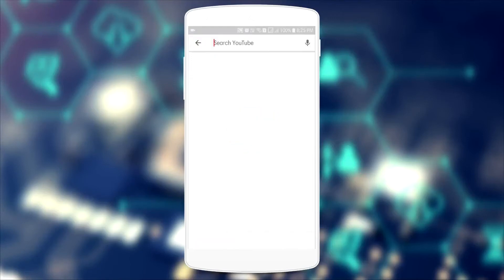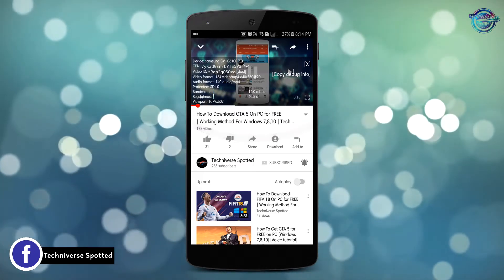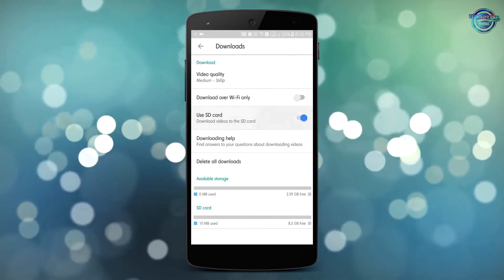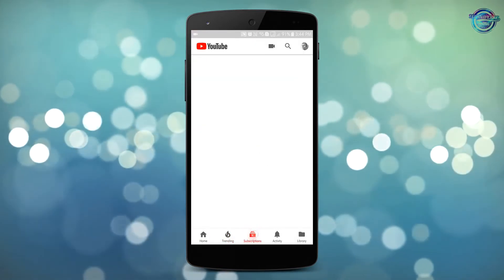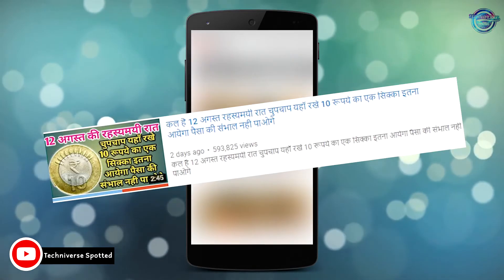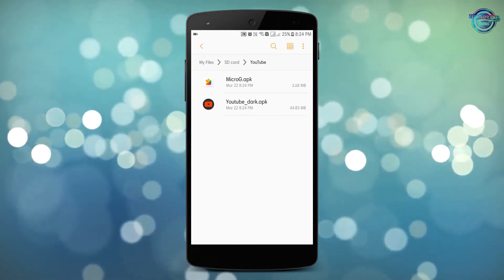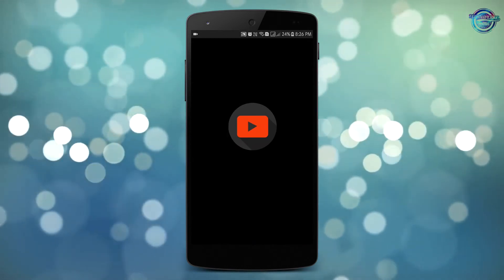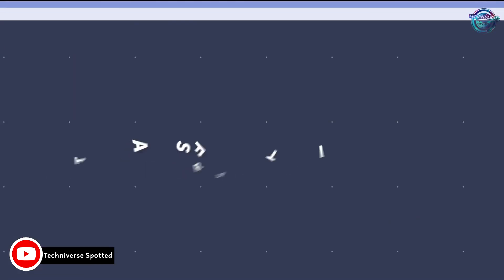5 Secret Hidden YouTube features | Top YouTube Hacks!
Hey There, In this video we are going to see some unknown tricks that every YouTube user must know.

Here is the list of the features shown in the video!

▣ Save offline in SD-Card

▣ Multiple YouTube Tabs

▣ Trending Page Soluiton

▣ Dark Mode / Dark Theme

▣ Background Play

Download the APKs and read more about Hidden features of YouTube

You may follow Techniverse here

Video Timestamps:

00:00 - Foreword
00:10 - Channel Intro
00:19 - Stats for Nerds
00:45 - Save offline in SD-Card
01:07 - Multiple YouTube Tabs
01:40 - Trending Page Soluiton
02:02 - Dark Mode
02:36 - Background Play
02:51 - Conclusion
03:01 - Outro

This Video Covers Searches Like:

YouTube app secret settings,
YouTube app hidden settings
YouTube hidden feature,
YouTube Android Hacks,
Multiple Tabs in Youtube app,
Youtube android app background play,
YouTube tricks you must know,
Useful YouTube tips,
Secret YouTube tricks,

Thanks and Love